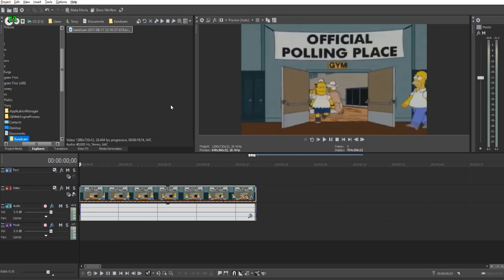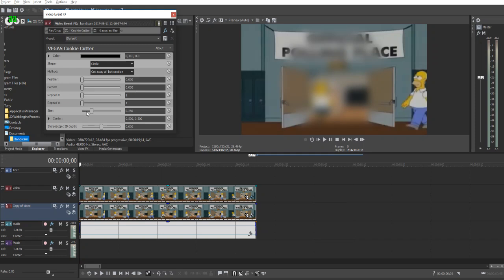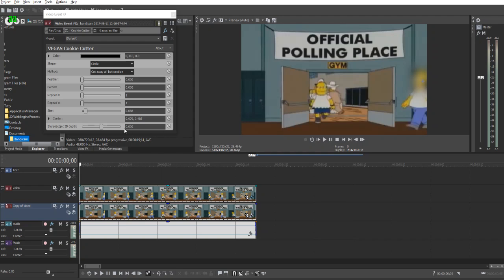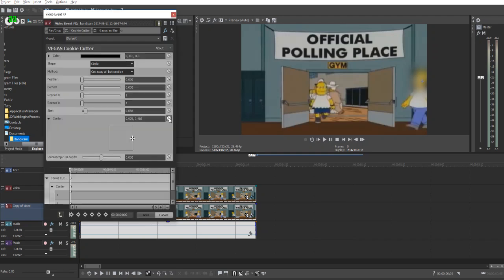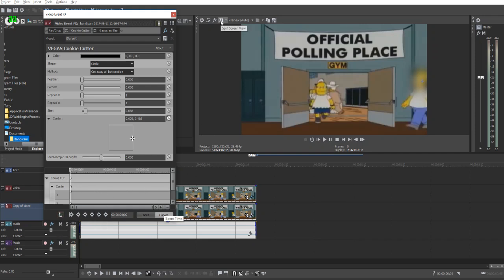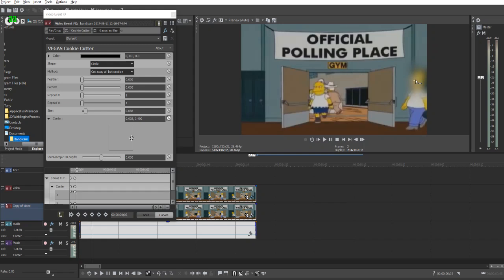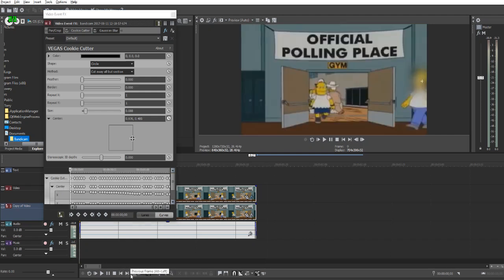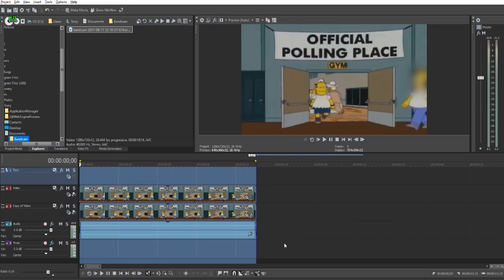vegas movie studio 14 tutorial: how to blur someone in motion